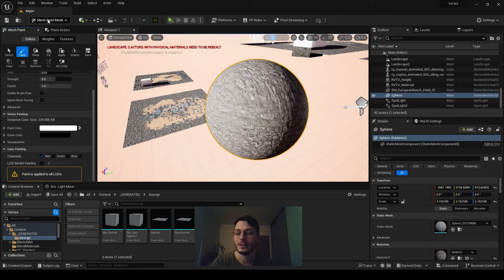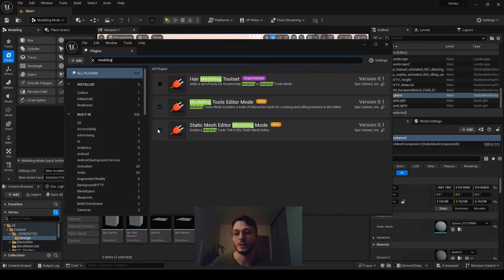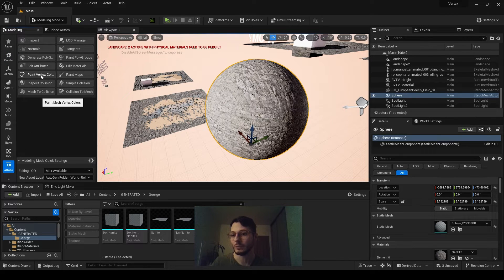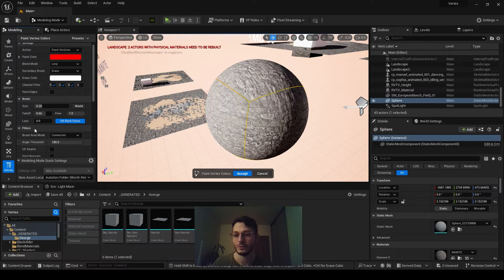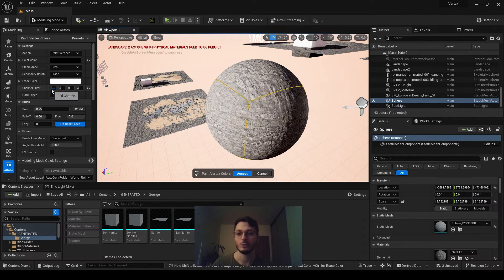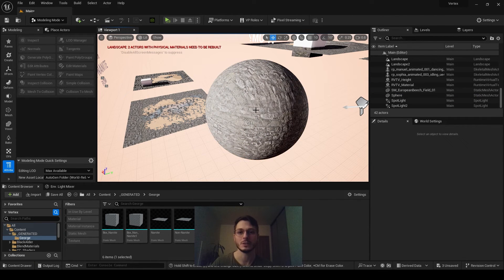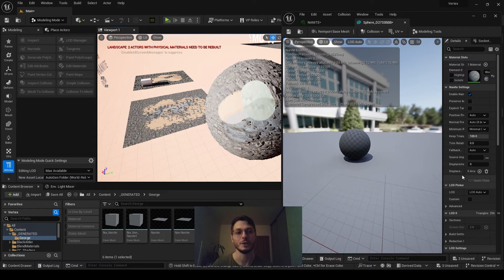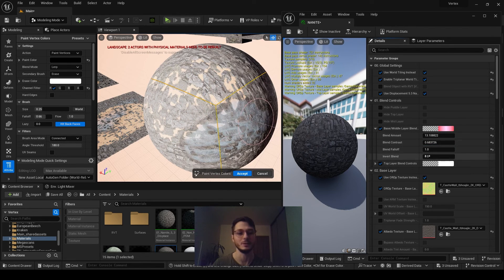How to Vertex Paint on Nanite Mesh in UE5.3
To vertex paint on nanite you have to use Modeling Mode, select Attributes and choose Paint Vertex Colors. You can enable Modeling Mode through plugins.